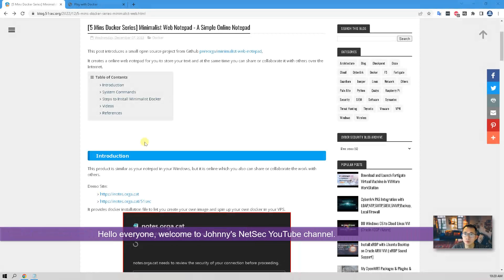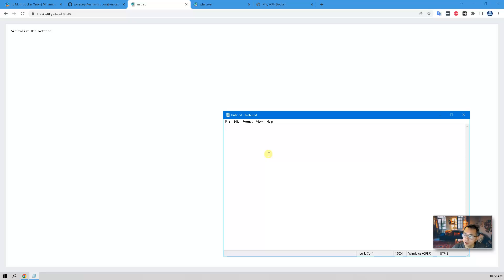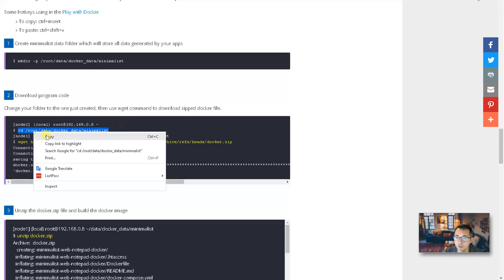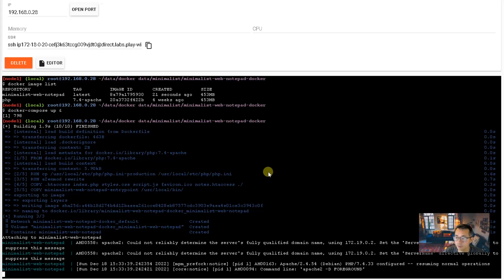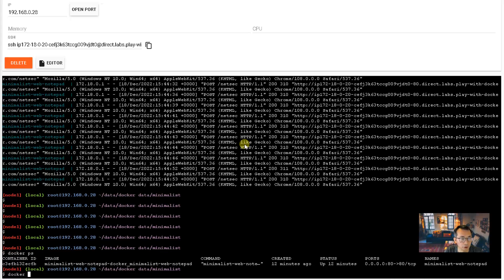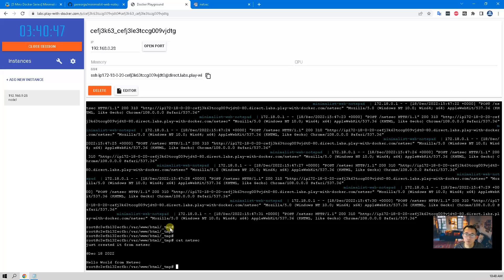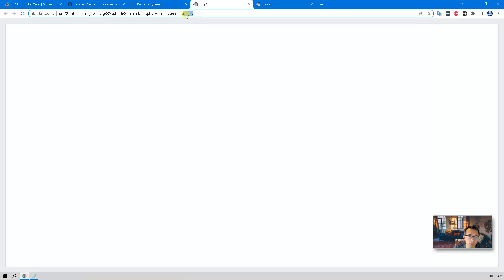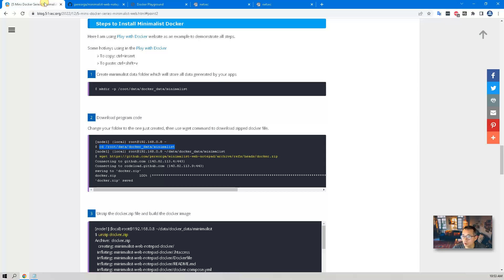[5 Mins Docker Series] Using Docker Run to Install A Web Notepad App - Minimalist - Part 1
This video is to show you two different ways to install a Github project - Minimalist as your Web Notepad. It is a simple web appliction to get a notepad in your web browser and you can use it to collaborate with others over Internet.

0:00 Introduction
2:07 Lets Start it
2:12 Using Github Project's File to Start Docker
8:53: One Command to Deploy
12:22 End Scene